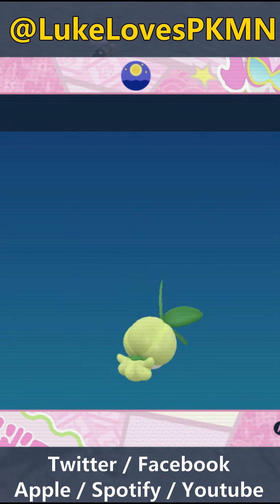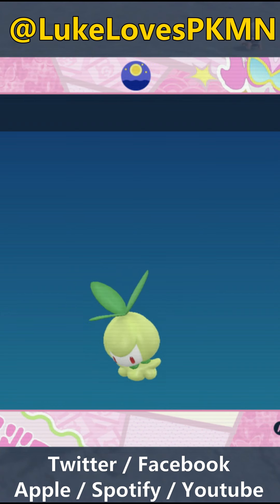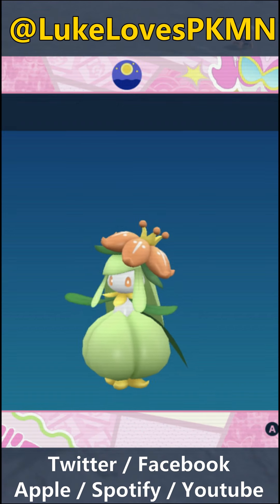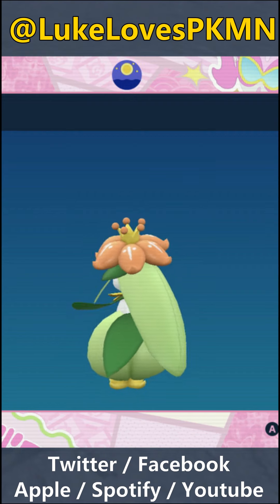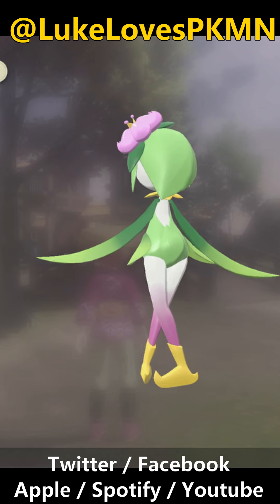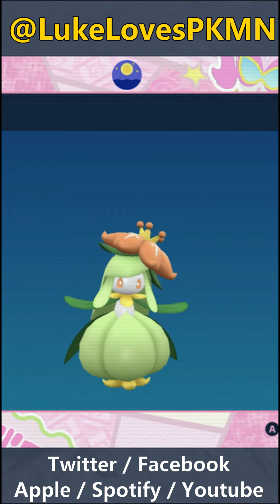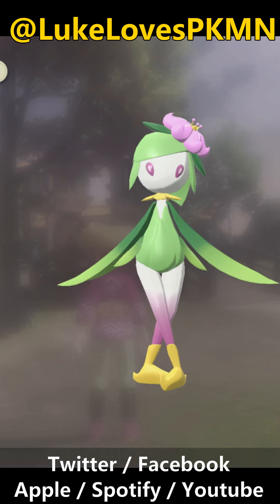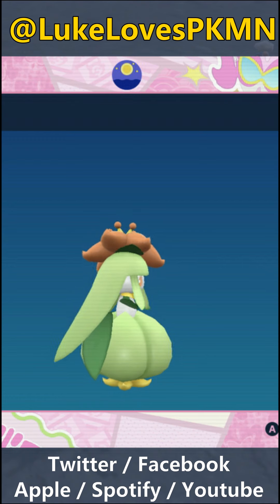Everything You Need to Know About Petilil and Lilligant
The latest episode of my Pokémon Podcast all about Petilil, Lilligant and HisuianLilligant

For what is apparently the 400th episode I've uploaded, let's talk my favourite flower, my favourite name, my favourite Digimon and some beautiful Pokémon.